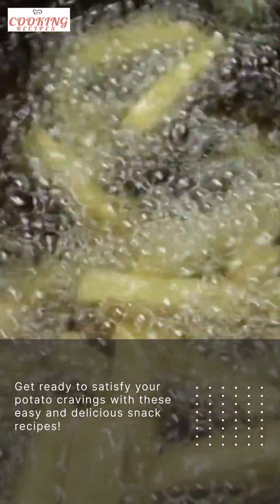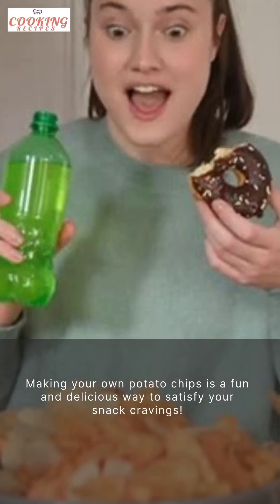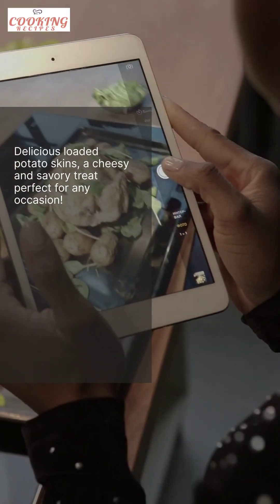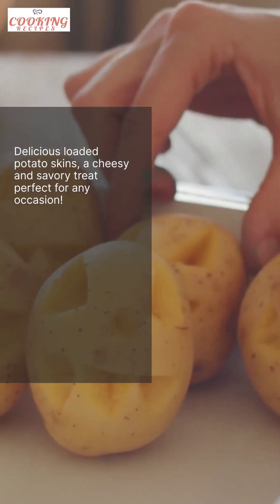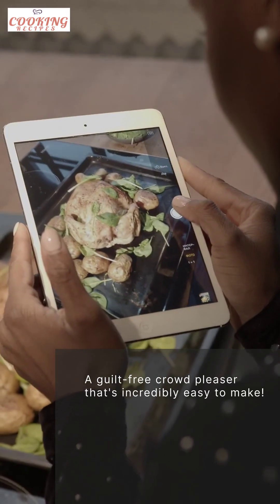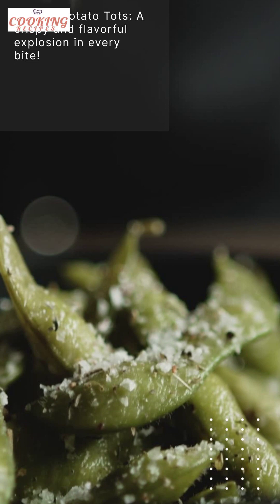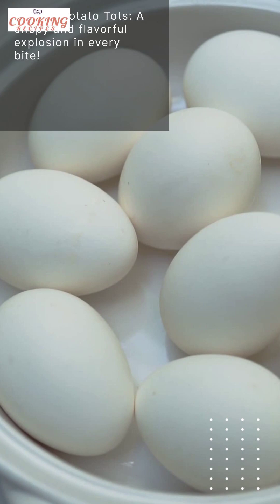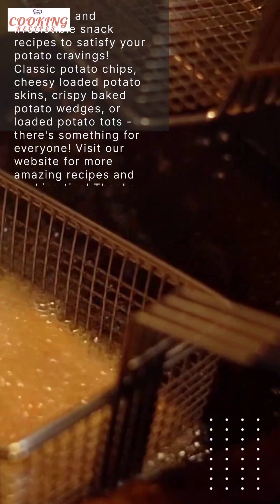potato snacks recipes at cooking-recipes.blog!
🥔📚 Looking for some tasty inspiration for potato snacks? Look no further! Our blog has got you covered with a variety of delicious potato snack recipes. and explore the ultimate guide to potato snacks. From crispy fries to cheesy potato bites, we've got it all! 🙌💥 Don't miss out on these mouthwatering recipes. 😊✨